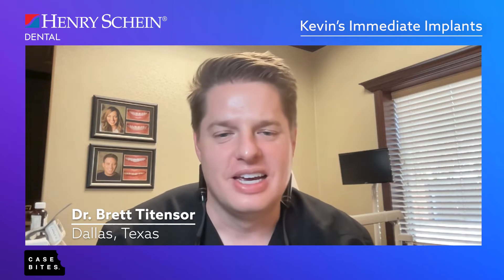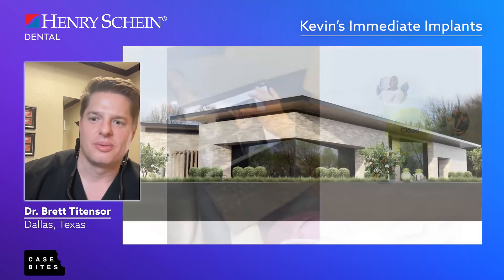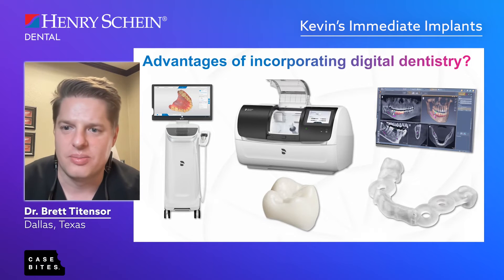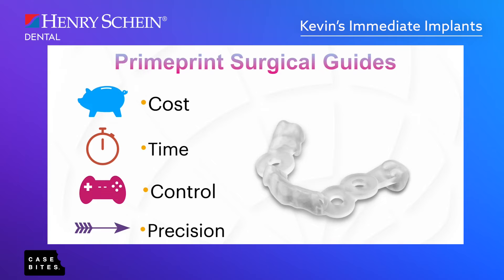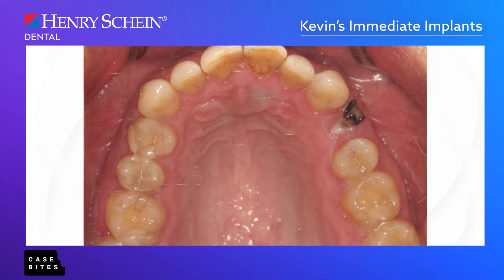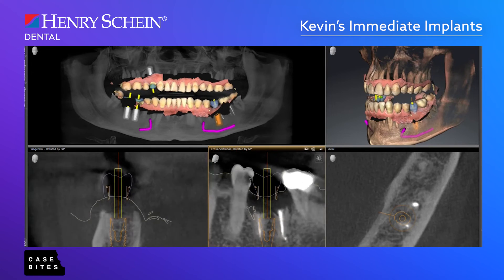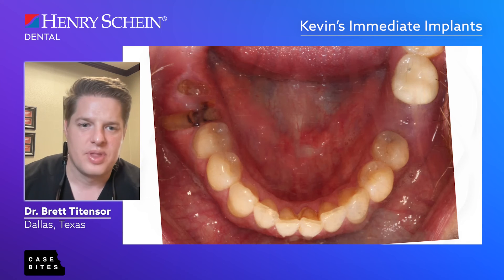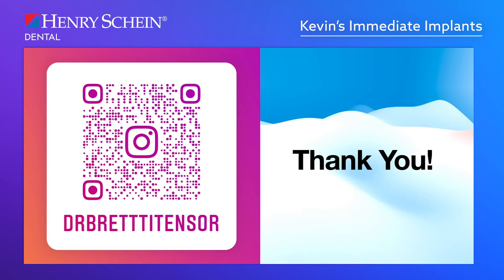Case Bites | Digital Dentistry in Action: An Immediate Implant Placement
In this episode of Case Bites, see the full digital ecosystem in action with Dr. Brett Titensor as he walks through a complex case using advanced technologies to assess, fabricate, and promptly place six implants all in-house. Interested in learning more from a Henry Schein Rep?

00:00 - 00:41 Intro
00:41 - 03:06 Advantages of Full Digital Workflow in Dentistry
03:06 - 03:53 Introducing the Patient & First Steps
03:53 - 04:25 In-House Surgical Guide Printing
04:25 - 05:43 Patient's Treatment Plan
05:43 - 06:22 Planning the Implants with CBCT
06:22 - 06:52 Using DS PrimeTaper - Guided Surgery
06:52 - 07:40 Before & After Images
07:40 - 08:18 Total Time for this Procedure
08:18 - 08:54 Outro